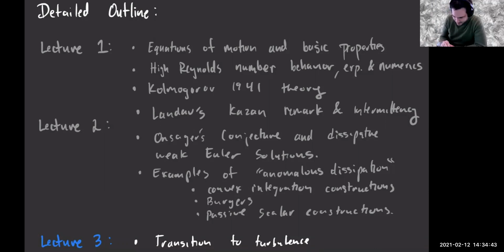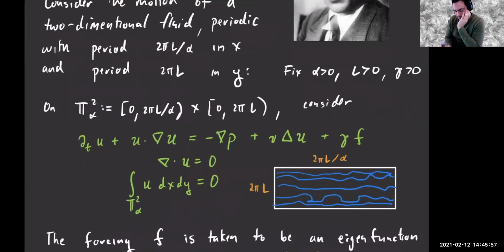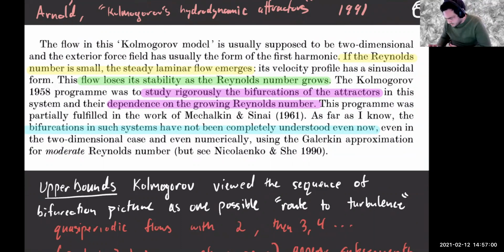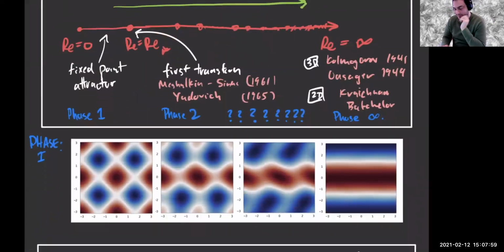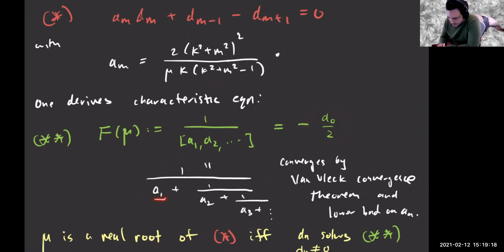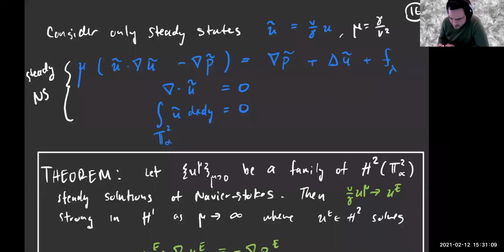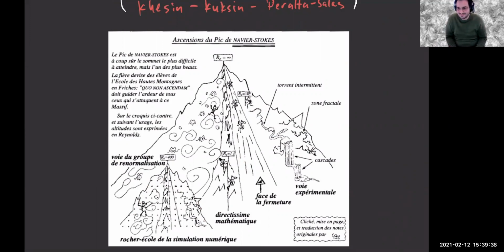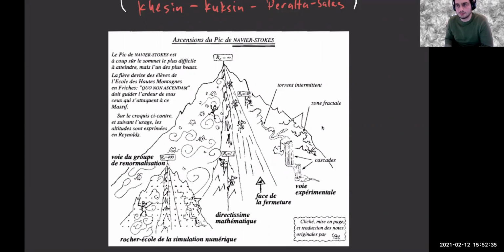Theodore Drivas - Mini-course. Mathematical aspects of turbulence: Part IV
Name: Theodore Drivas

Title: Mini-course. Mathematical aspects of turbulence: Part IV

Abstract: In Lecture 1 & 2, we will discuss some foundational aspects of three-dimensional incompressible fluid turbulence, including guiding experimental observations, Kolmogorov's 1941 theory on the structure of a turbulent flow, Onsager's 1949 conjecture on anomalous dissipation and weak Euler solutions, and Landauâ€™s Kazan remark concerning intermittency. Mathematical examples and constructions that exhibit features of turbulent behavior will be discussed. In Lecture 3 & 4, we will discuss the formation of small and large scales in two-dimensional fluids (both viscous and inviscid). In the inviscid setting, we will discuss the mixing process which creates infinitely fine scales of motion at long times and serves as the dynamical mechanism for the direct enstrophy cascade. Rigorous statements can be made in this setting near steady states (Nadirashvili, Koch). For viscous fluids, we will discuss the stability and instability of Kolmogorov flow on two-dimensional flat tori (Meshalkin-Sinai) and a related example of non-uniqueness of smooth steady states of the Navier-Stokes equations (Yudovich). Destabilization of this laminar regime relates to the transition to turbulence.